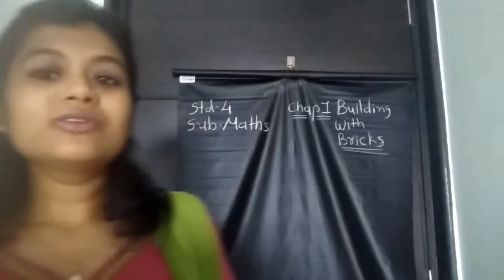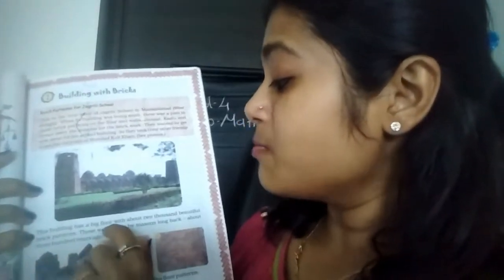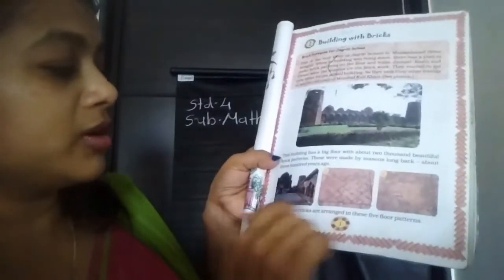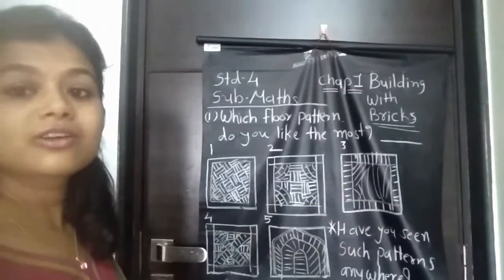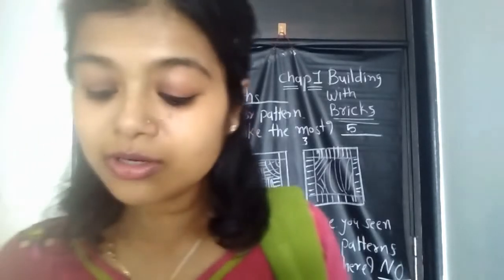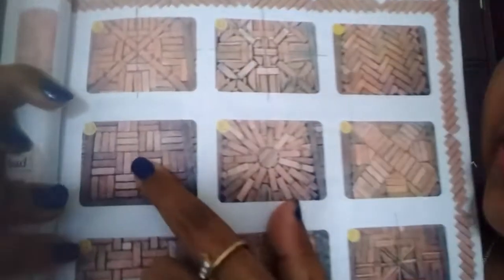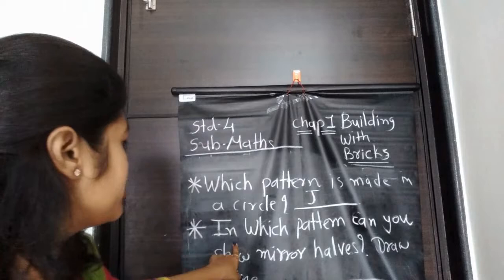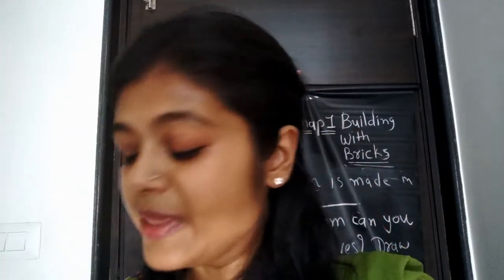S.S.Divine Std4 Ch1 Part1